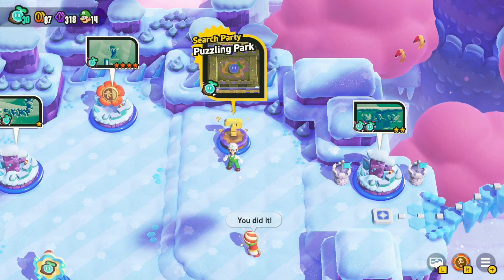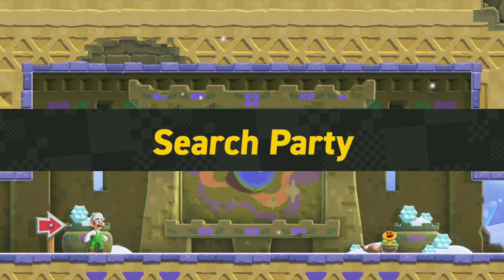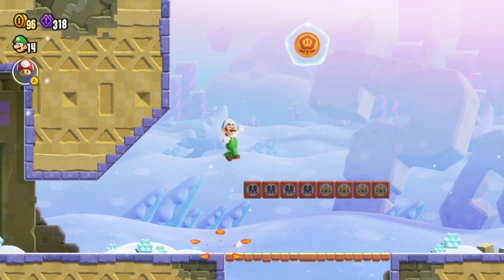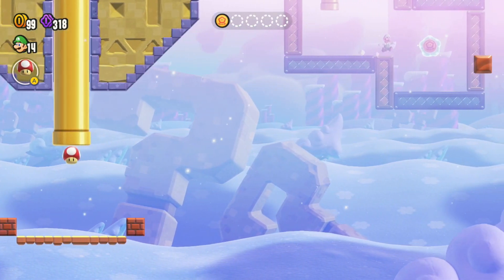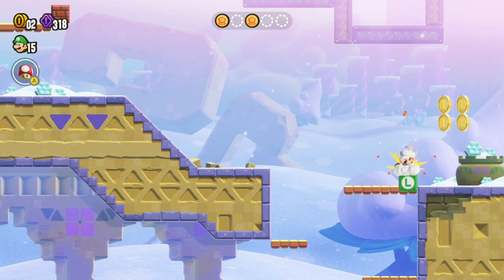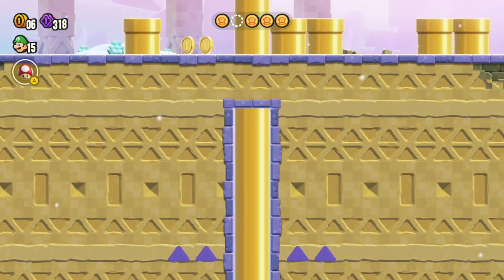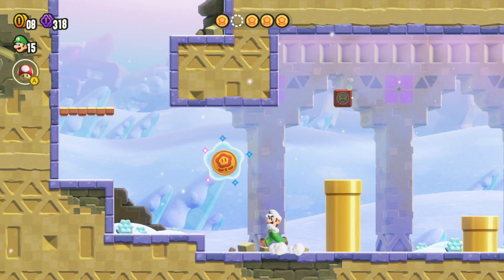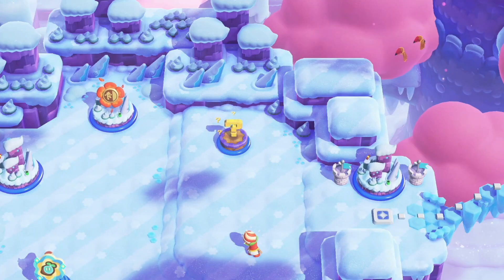Search Party Puzzling Park Guide - Super Mario Bros. Wonder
Sup viewers.  Today, we are coming back with our first tutorial video in years!  I'm going to show you how to complete the Search Party Puzzling Park level in Super Mario Bros. Wonder.